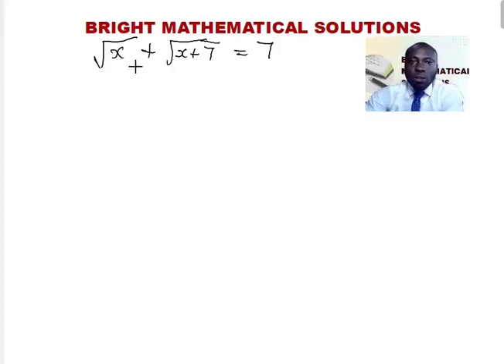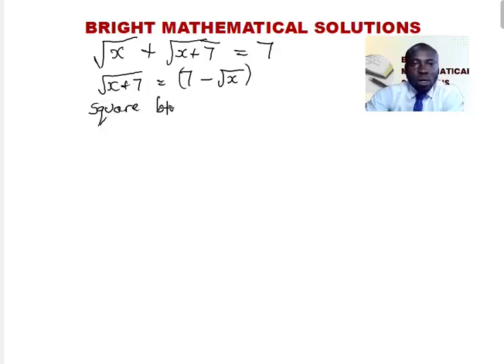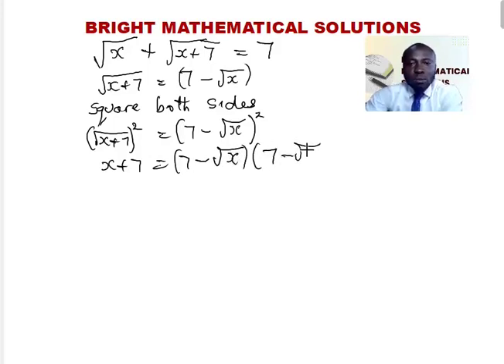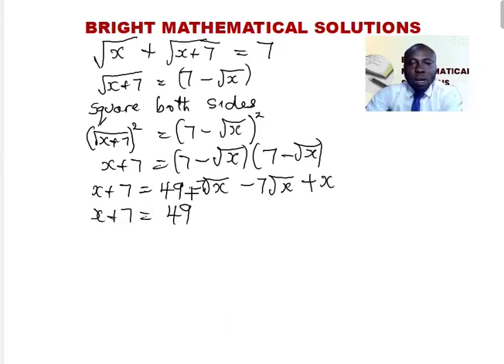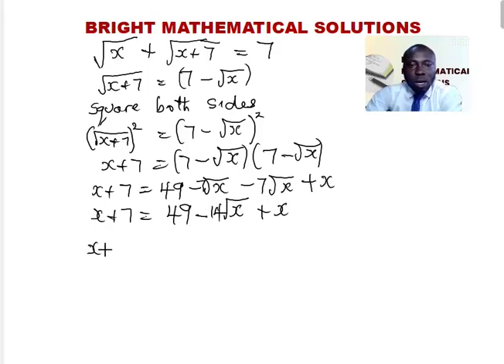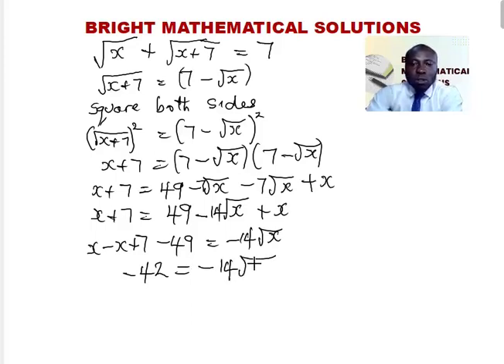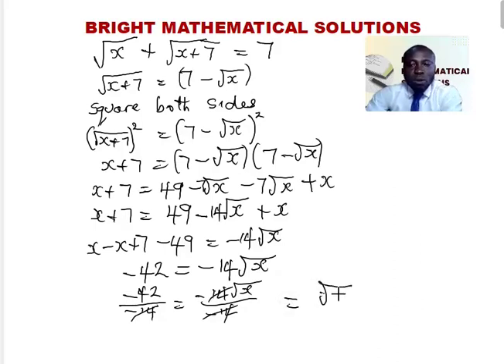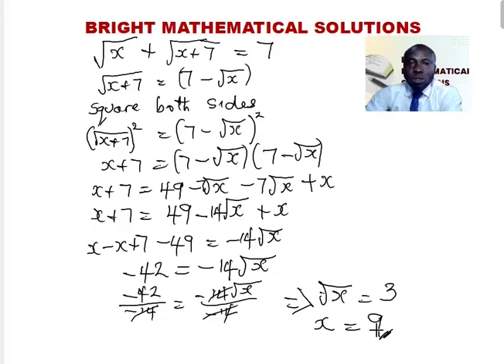Solve for X